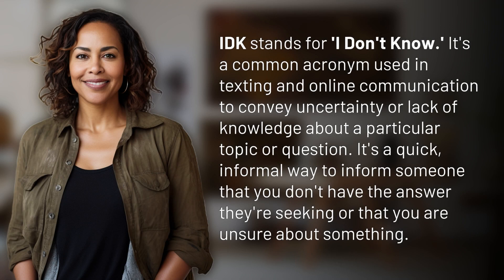What does IDK mean?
IDK: What Does It Mean? 👉 IDK Explained 👉 Discover the meaning of the popular acronym 'IDK' and how it is used in texting and online conversations to express uncertainty or lack of knowledge. Learn how to quickly inform someone that you don't know the answer they're looking for with this common abbreviation.

Laura S. Harris (2024, May 5.) What does IDK mean?
    🌐 AskAbout.video